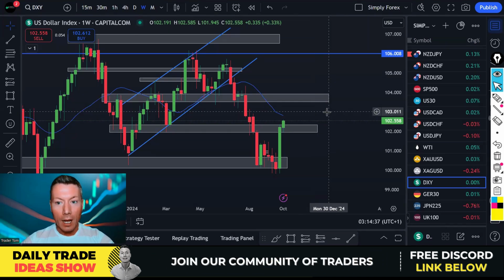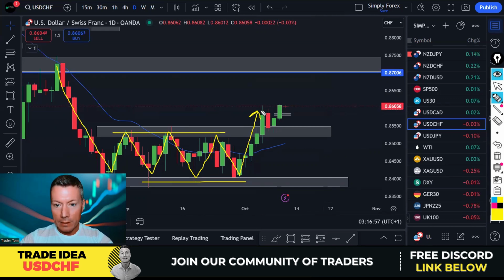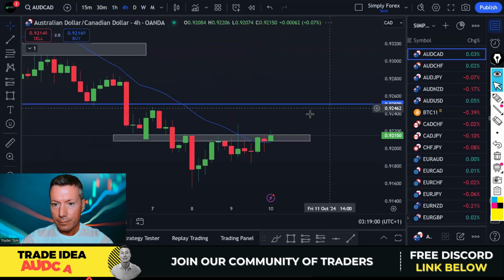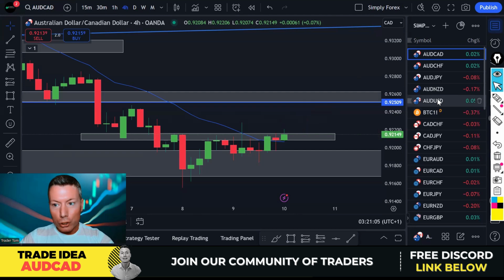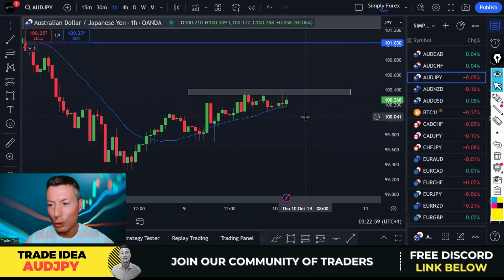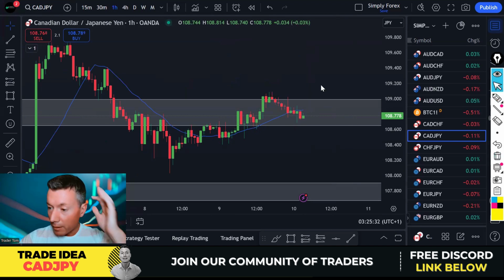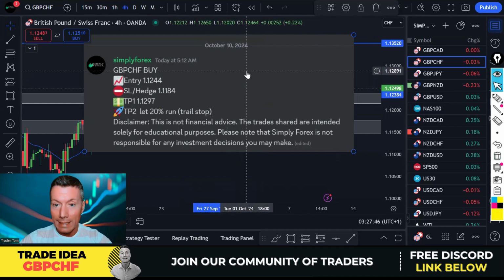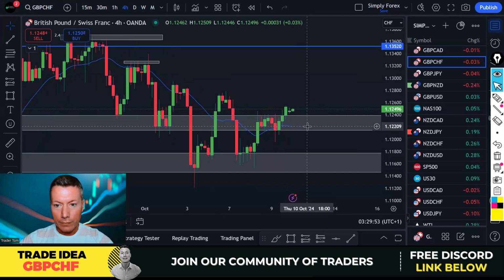100 Pips PROFIT Buying GBPCHF? Don't Miss Out! (TRADE IDEAS)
100 Pips PROFIT Buying GBPCHF? Don't Miss Out! (TRADE IDEAS) Plus usdchf audcad audjpy cadjpy oil

Exclusive Offers for Our Trading Community:

1️⃣ FREE VIP Access:
Unlock trade signals by joining one of our preferred brokers.

2️⃣ Prop Firm Discount:
Save 15% on your next challenge with code SIMPLY15.

4️⃣ Early Content Access:
Be the first to watch our latest trading strategies and tips.

5️⃣ Personalized Coaching:
Elevate your trading skills with 1-on-1 coaching.

6️⃣ Supportive Trading Community:
Connect with like-minded traders on our Discord.

7️⃣ Exclusive VIP Content:
Access premium content, trade signals, and updates.

8️⃣ Telegram Group:
Chat directly with other traders in our free Telegram group.